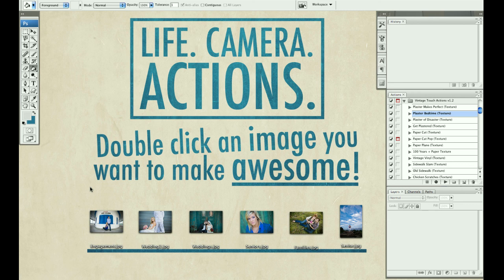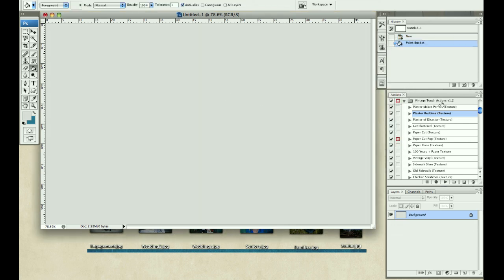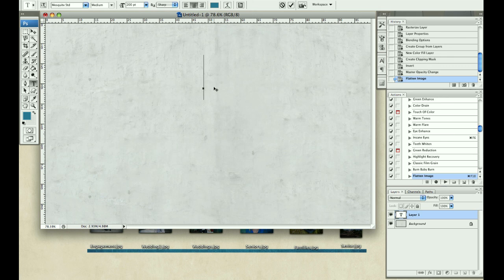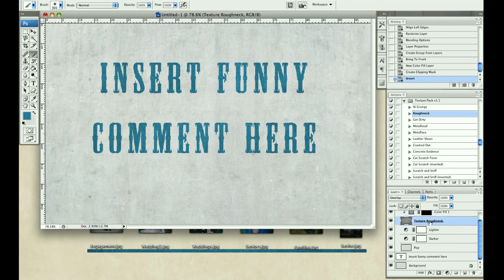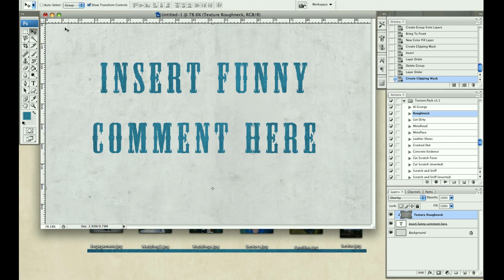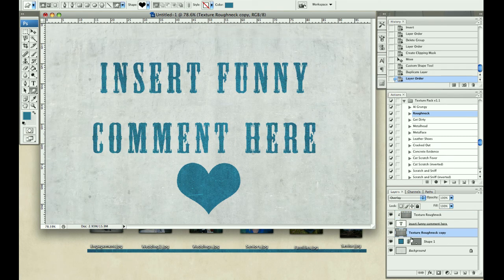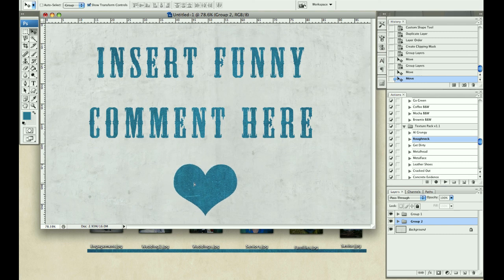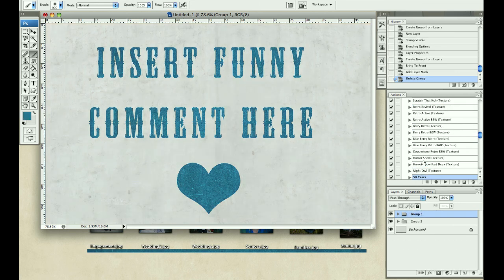Using Life. Camera. Actions. for Graphic Design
You already know that Life. Camera. Actions. makes editing your photos fast and easy, but did you know you can use it to help you with your graphic design?  Design your website background, brochures, business cards, or anything else you can think of!